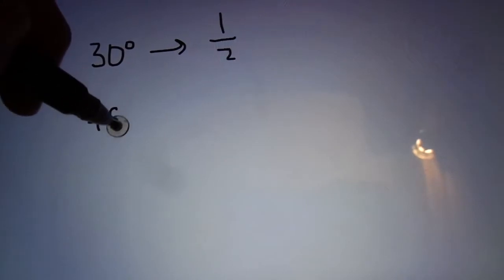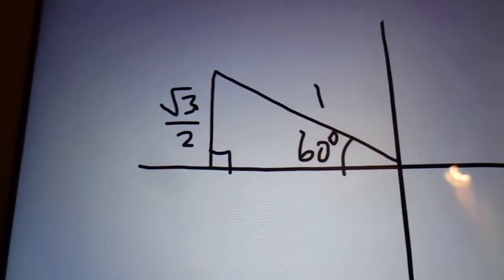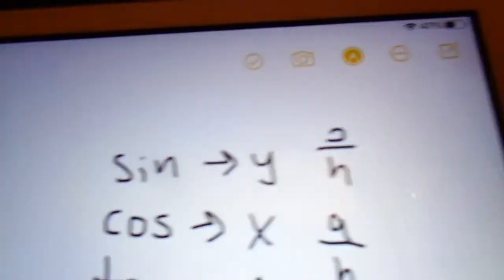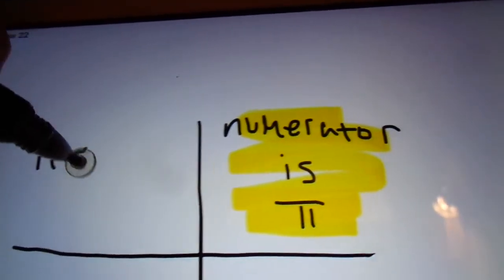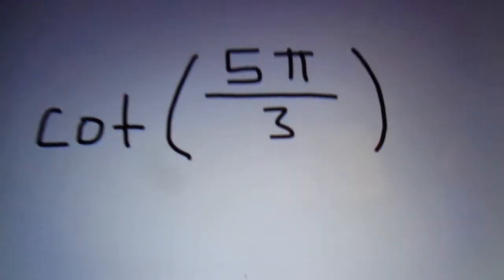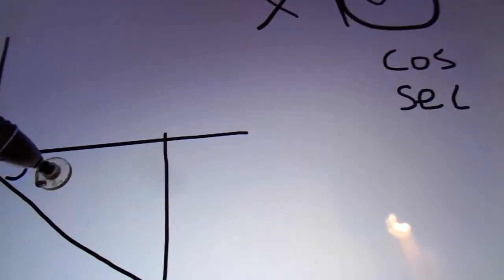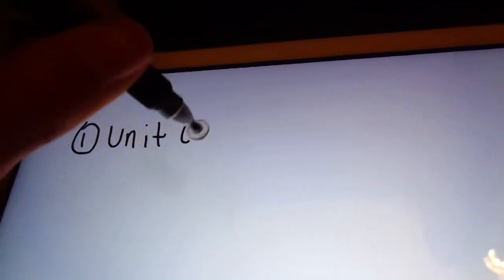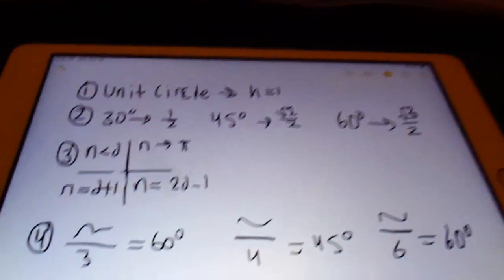Precalculus - Unit Circle (U4-L6)